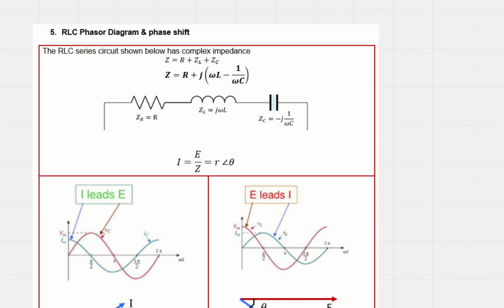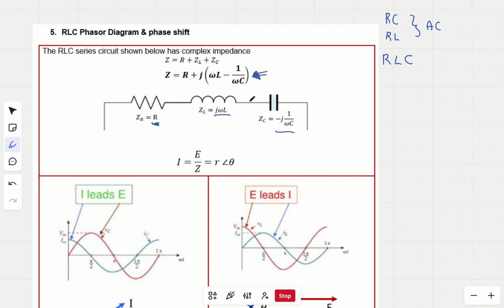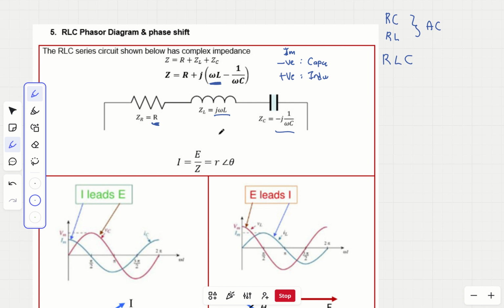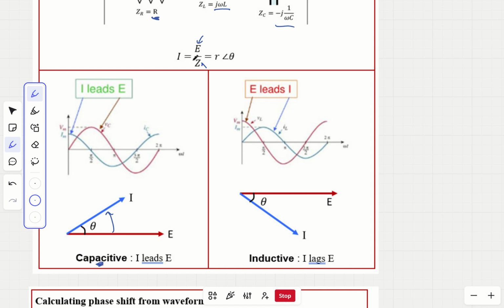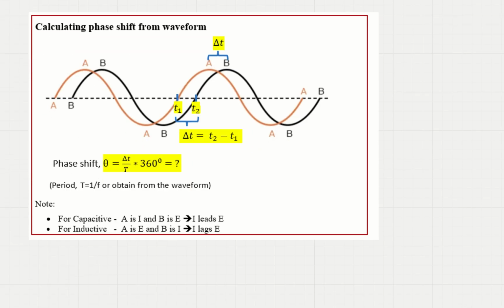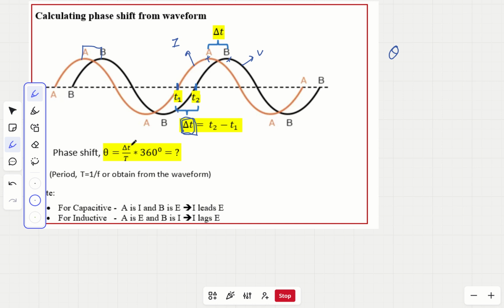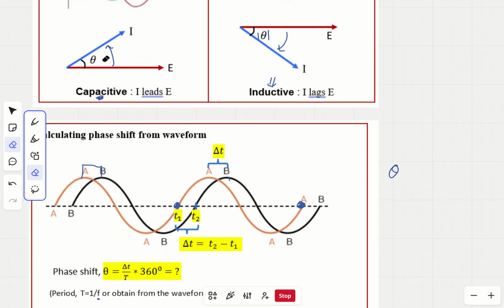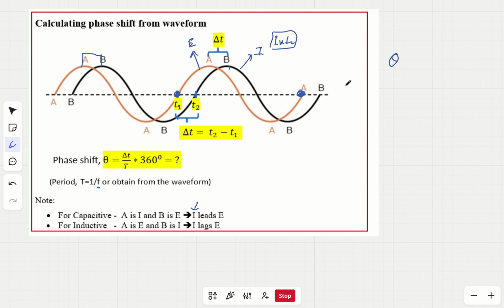RLC Phase Diagram and Phase Shift